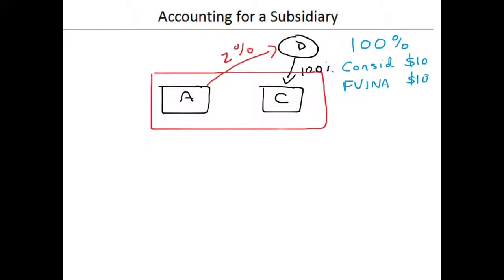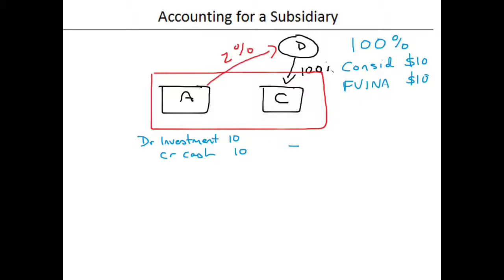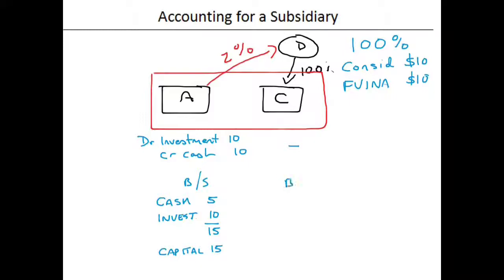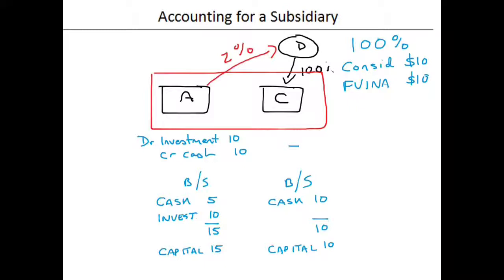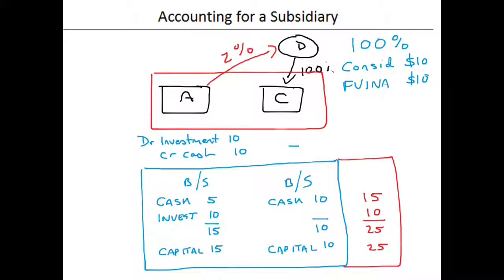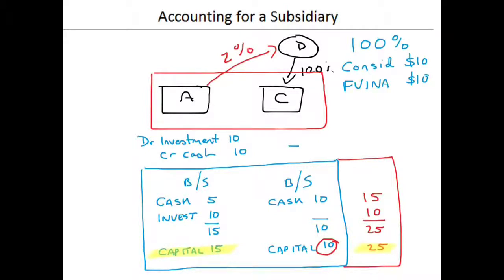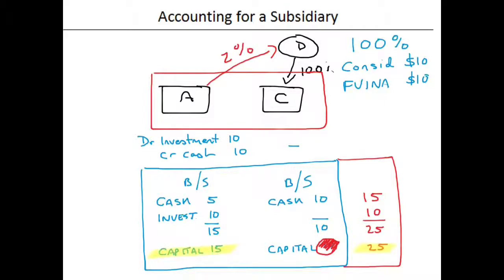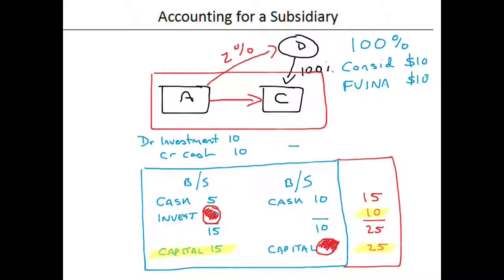Accounting for Subsidiaries - Part 2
Continues the example of a 100% owned subsidiary and the problem caused by simply added the balance sheet amounts to create the group accounts.